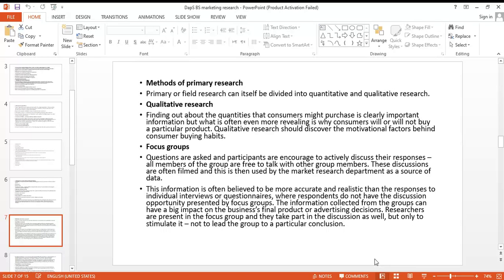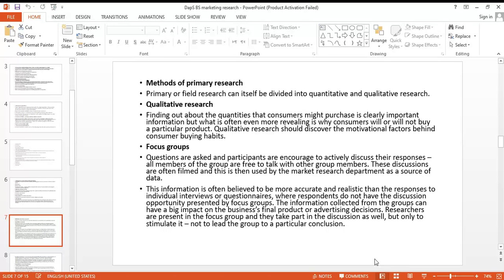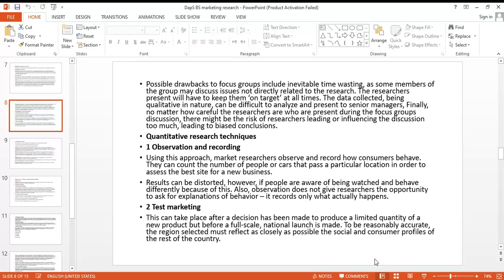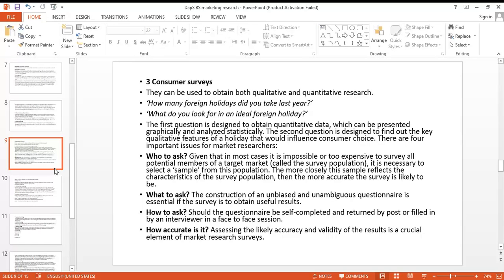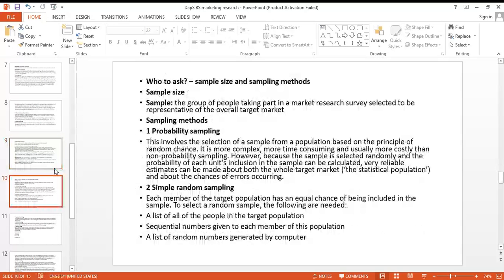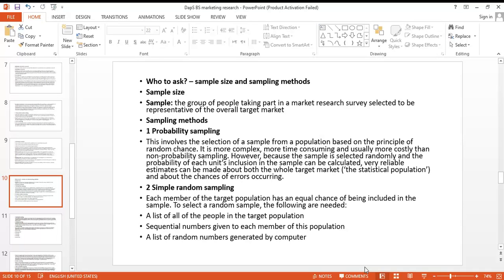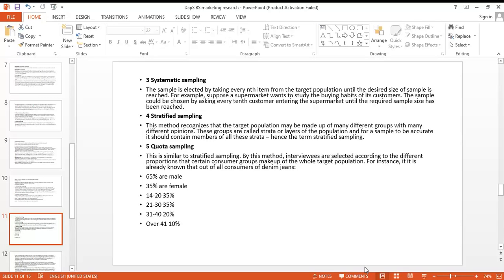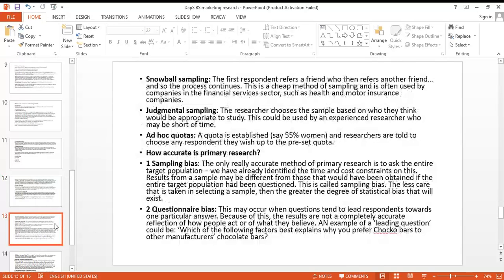AS Marketing I Market Research I Primary Research and sampling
This video discusses primary research methods and various sampling techniques